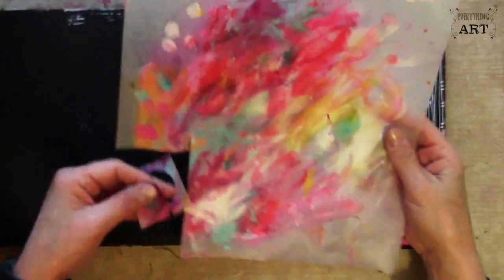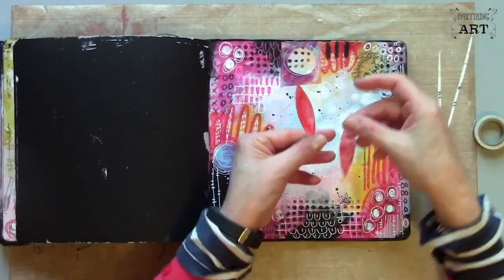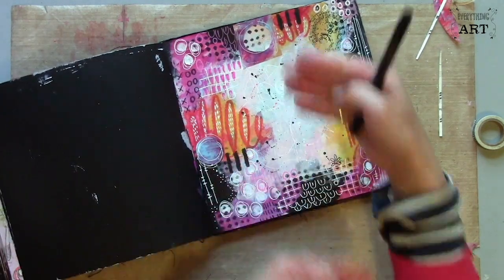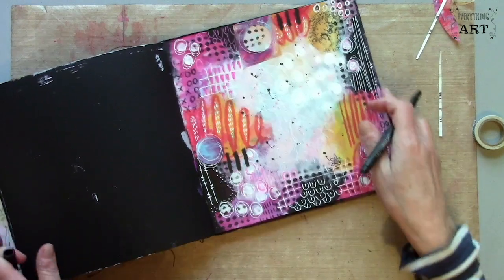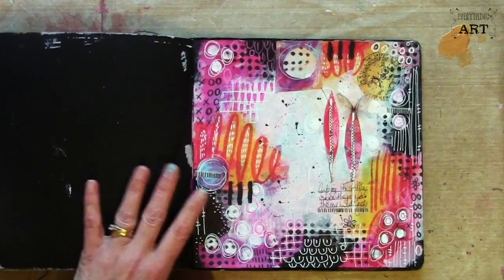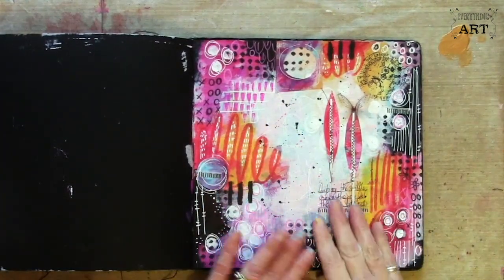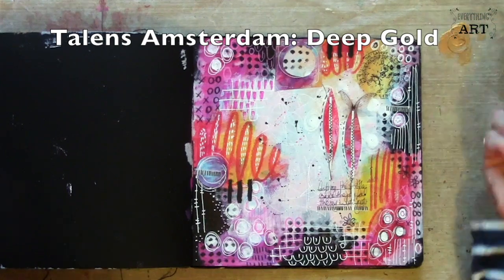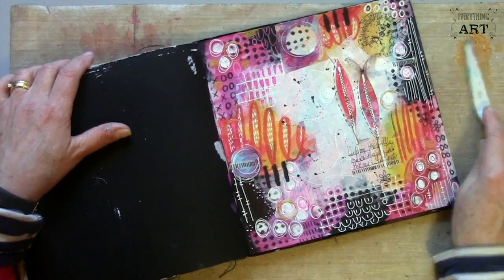Adding details to your art journal page.Deli paper collage, stitching & mark making with Kate Crane.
In this Wanderlust Gem - extract from our year-long course, guest teacher Kate Crane shows you how you can increase the depth of your art journal page, by adding details. She plays with collage elements, mark making and stitching.

If you need some creative distraction and you’d prefer to discover your inner-artist this year rather than spend a little too much time reading the news, then we are here to help. We will keep this course open for enrolments at least until the end of May.

Follow the link below to learn more & then jump on board!